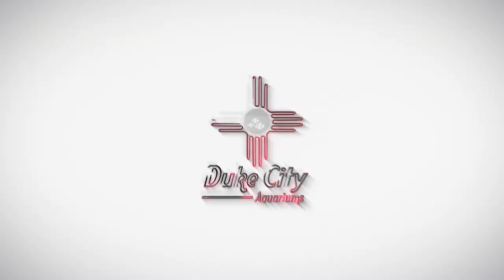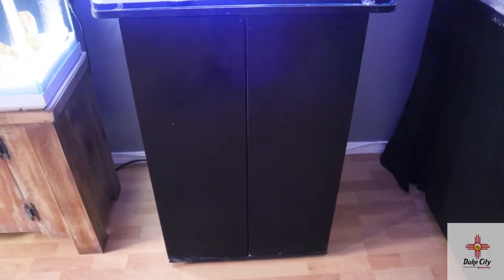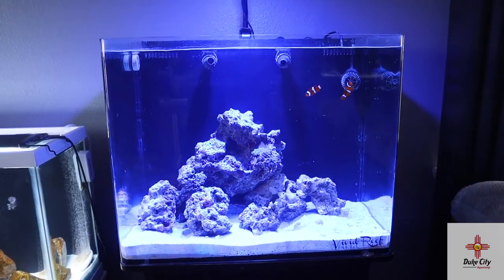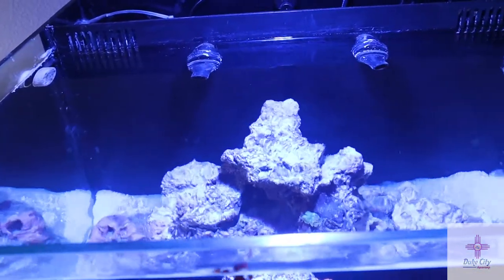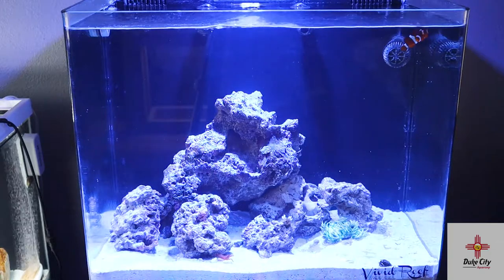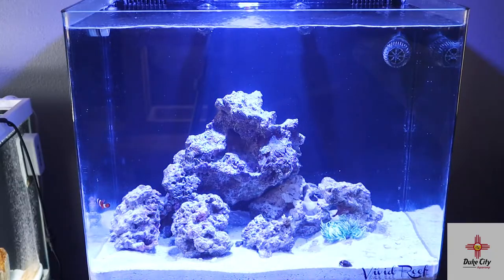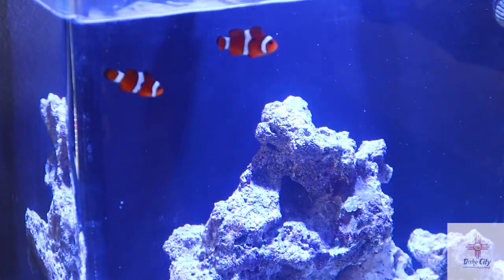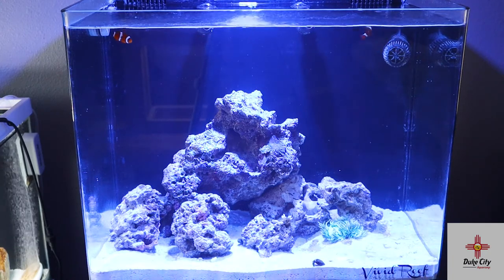NEW AQUARIUM 2020